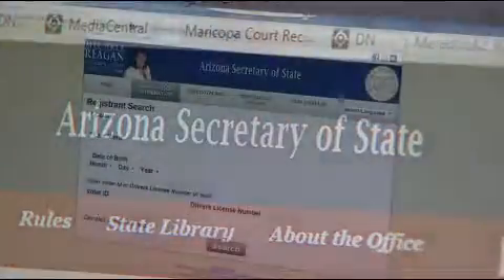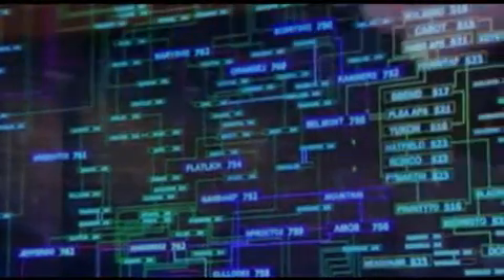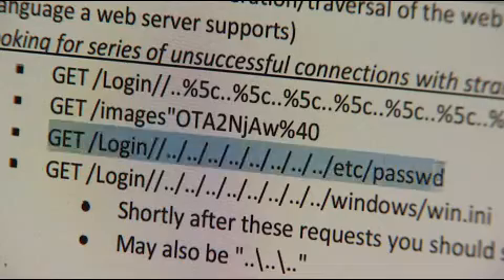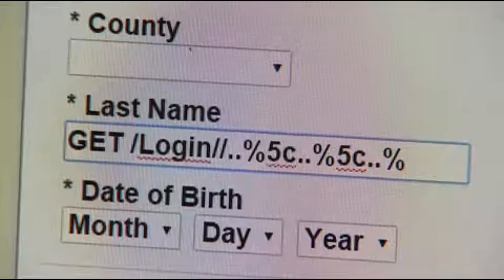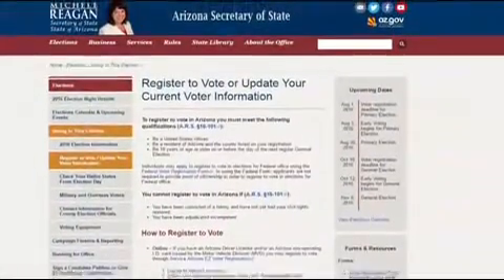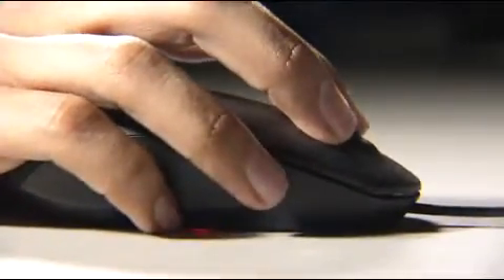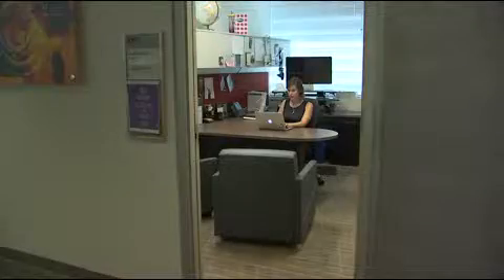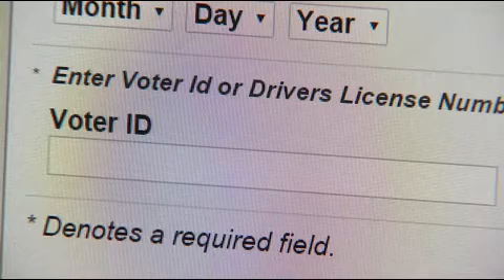FBI warning states to shore up cyber defenses after election hack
Hackers broke into Arizona's voter database in July. An FBI flash bulletin leaked online this explained how it was done. On Wednesday, an Arizona State University cybersecurity expert told Derek Staahl the hack could have easily been prevented.